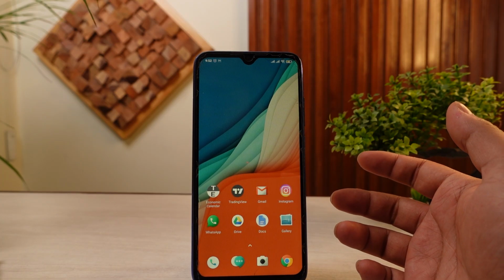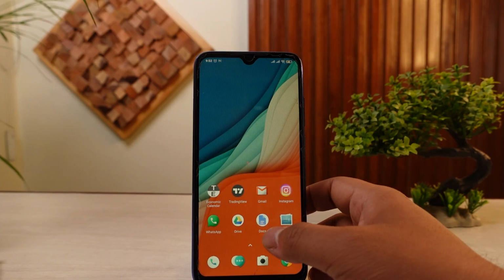How To Fix Google Account Not Verified !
If your Google account is not verified, you may not be able to use certain services. In this video, I show you how to fix Google account not verified.

First, try logging in from a trusted device that you have used before. This helps Google recognize your account and may bypass the verification prompt.

Google sent a verification link there. Click the link to complete verification.

If the issue persists, use the Google Account Recovery page. Open a web browser and search for "Google Account Recovery."

Once you successfully log in, your account should be verified.